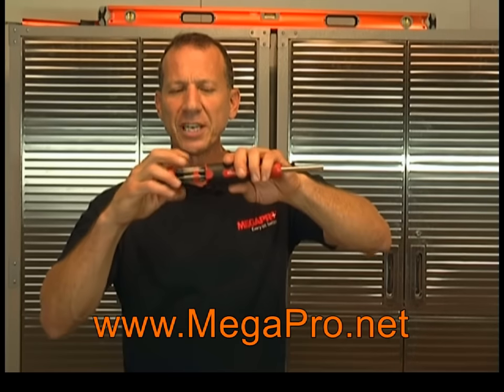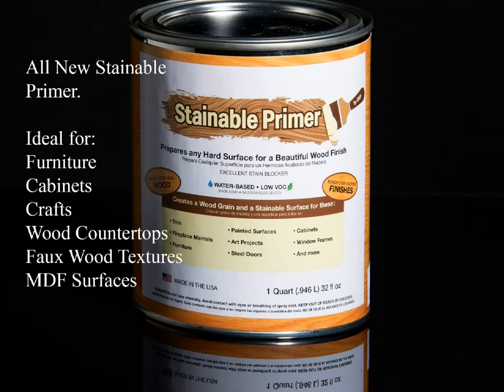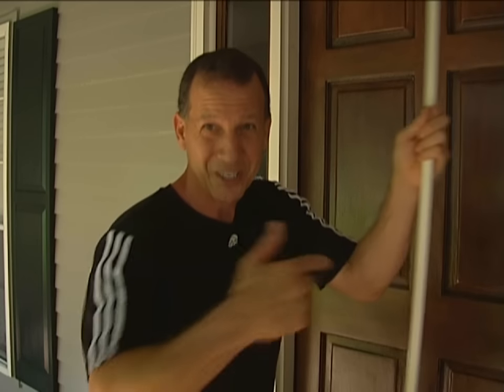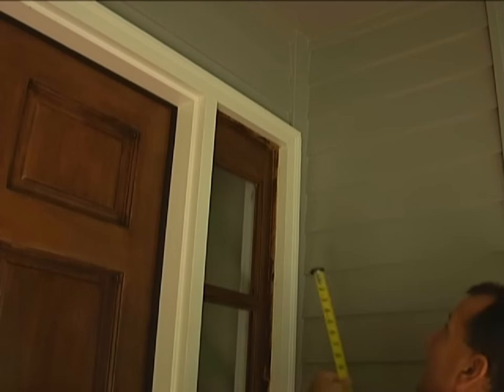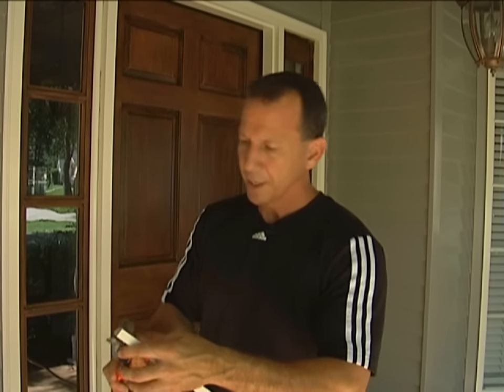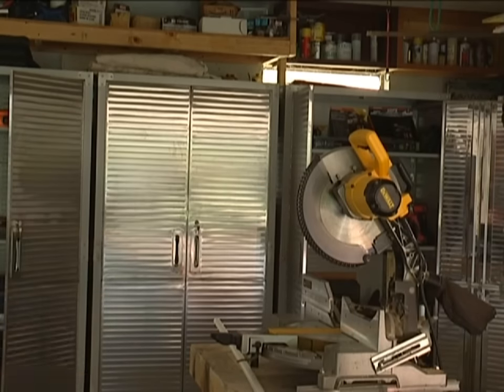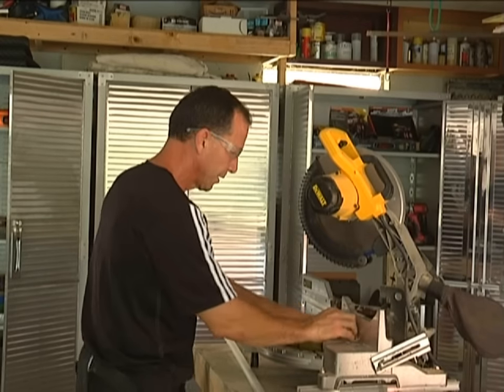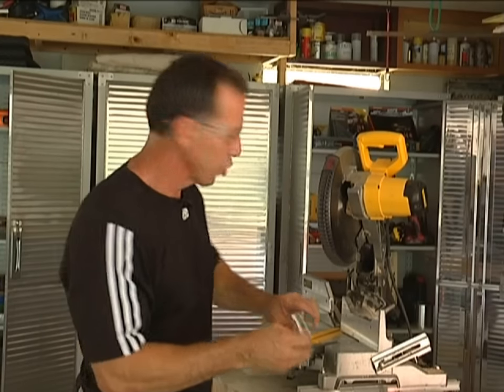Perfect cuts on wood trim (Without A SAW).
Tips on cutting any small molding that will make your life easier!
For information on products used in this video and my archive videos.